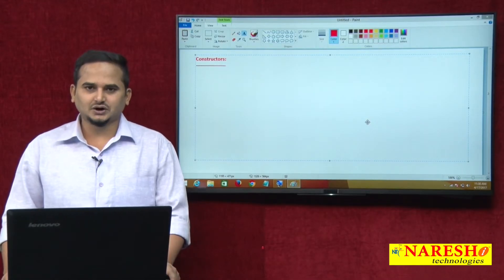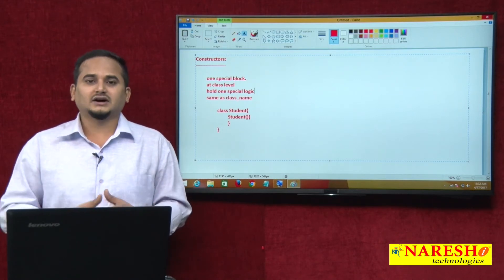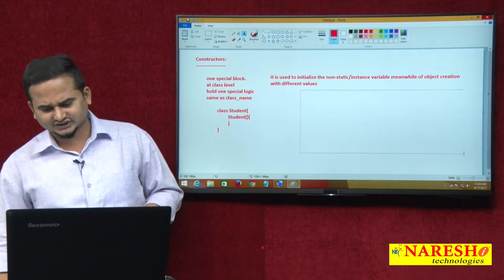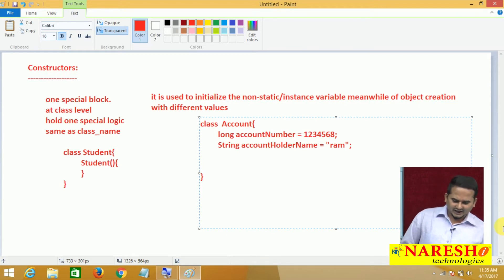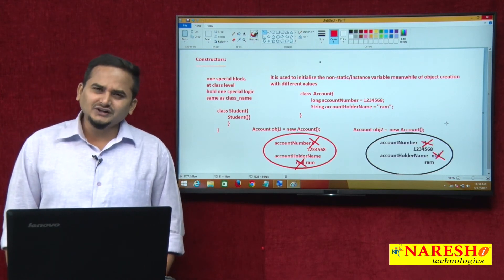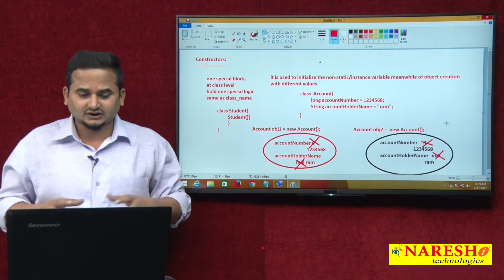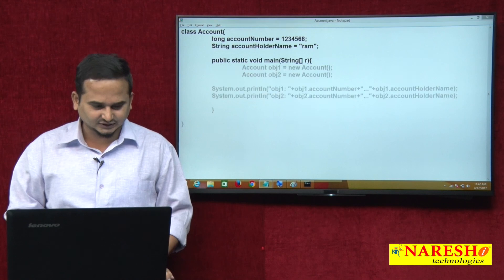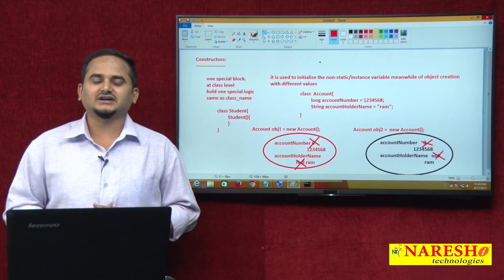Introduction to Constructor in Java Part-1 | Core Java Tutorial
Introduction to Constructor in Java Part-1 | Core Java Tutorial | Mr.Ramachandra

💡 Our Online Training Features:
• 🎈 Industry-Specific Scenarios
• 🎈 Flexible Timings